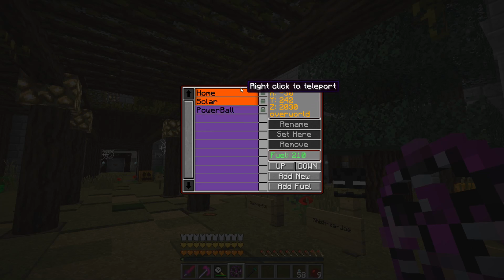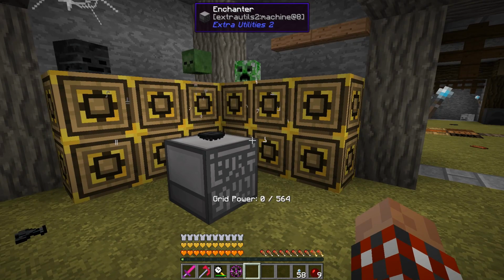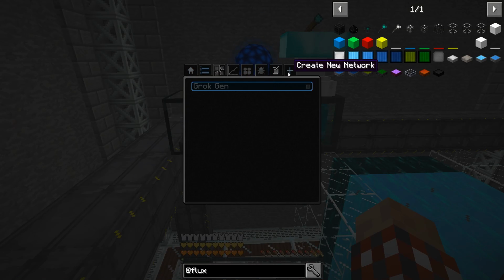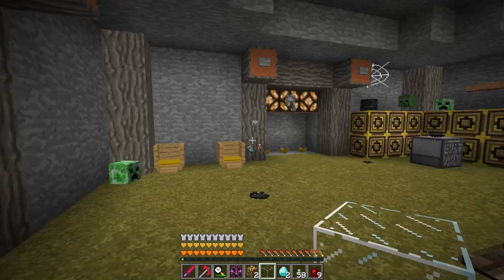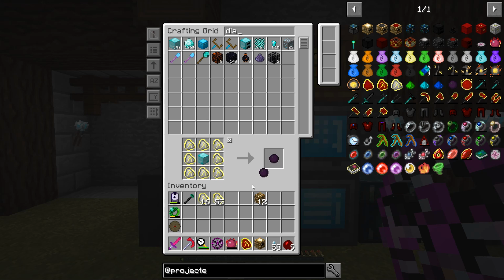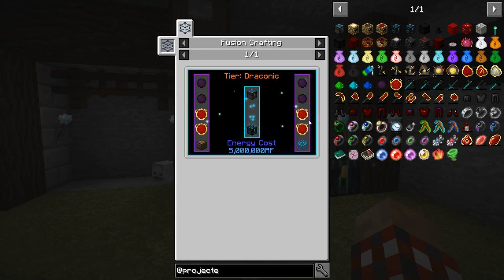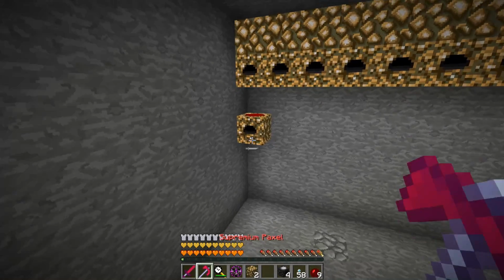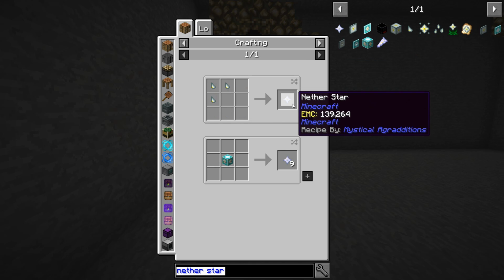Stoneblock #14 - Flux and ProjectE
I'm upgrading my solar array from Enviromental Tech, and I need a better way of moving the power about.  Flux Networks to the rescue!